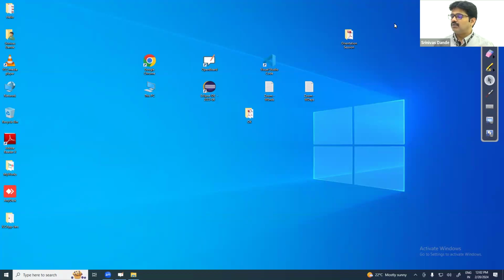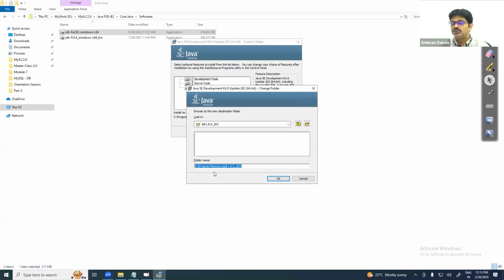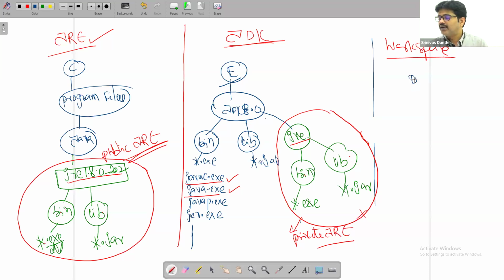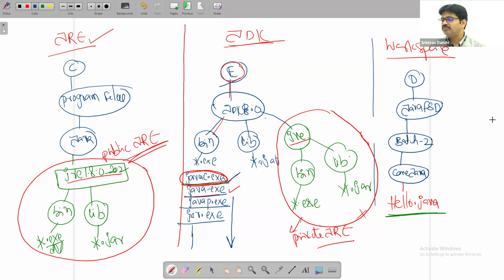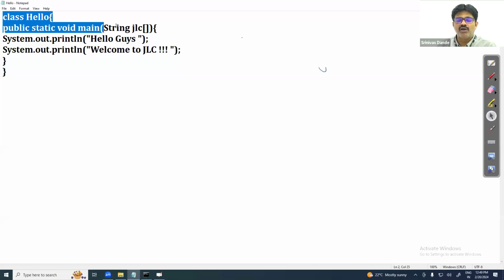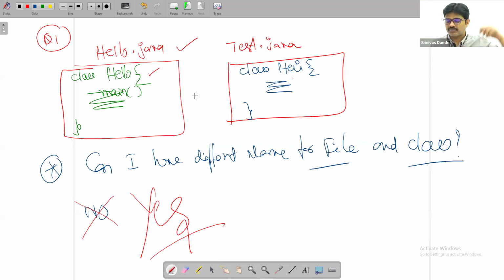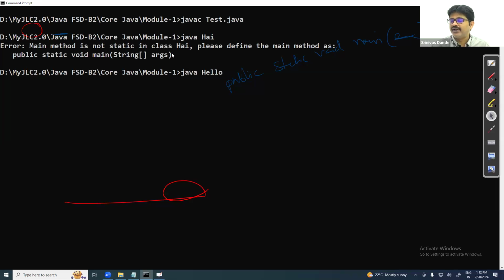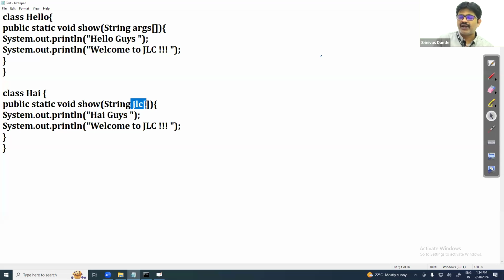JDK Installation, Path Setting & First Program Execution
JDK Installation
Exploring JDK Directory Structure
Exploring JRE Directory Structure
Exploring Workspace
Importance of Setting Path
How to Set Path
Ways to Set the Path
Compiling Your First Java Program
Running Your First Java Program
File Names and Class Names
Multiple Classes in One Source File
Understanding the Standard main() Method